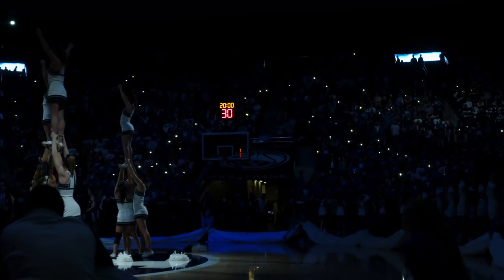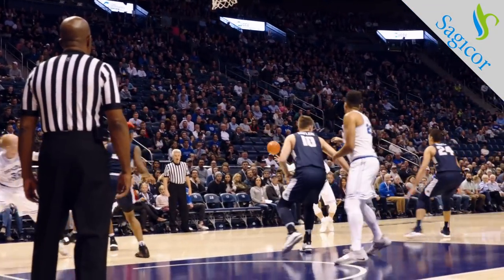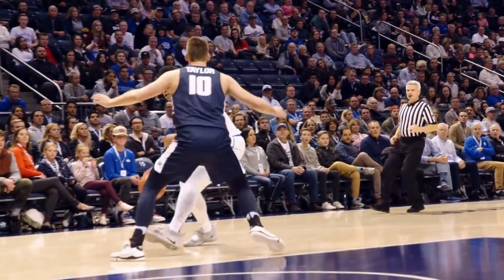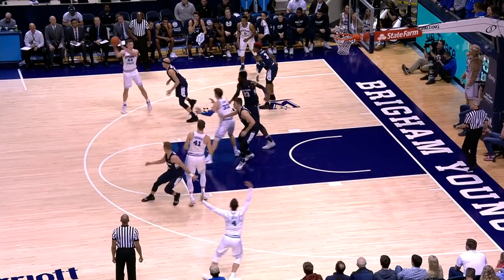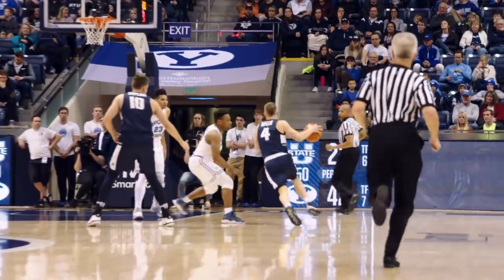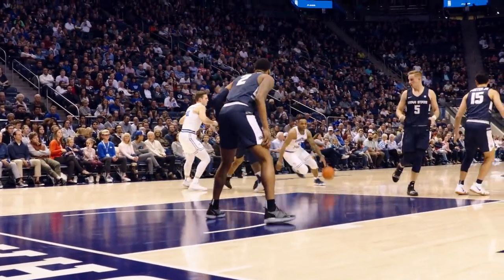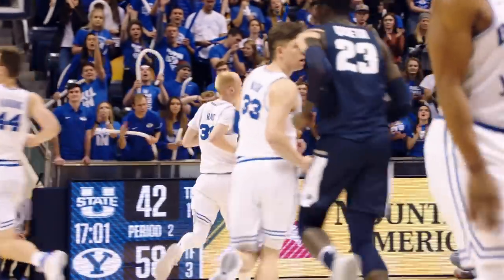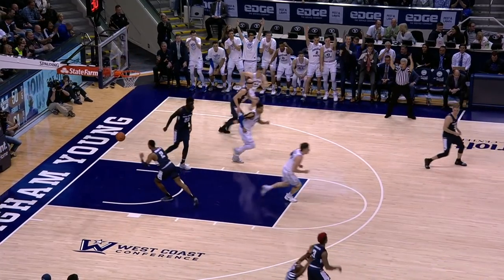Men's Basketball - BYU vs Utah State Highlights December 5, 2018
Highlights from the BYU Men's Basketball 95-80 win over Utah State in Marriott Center.